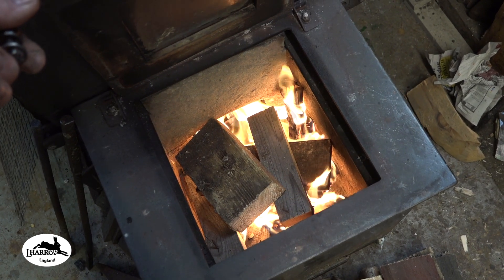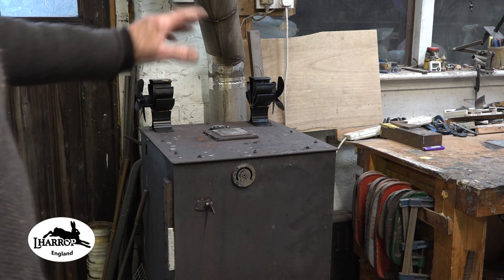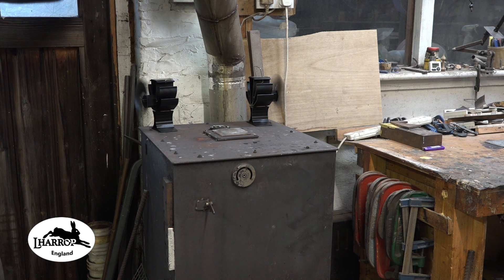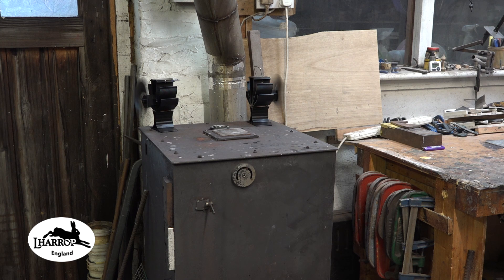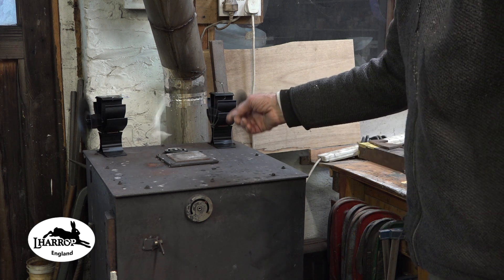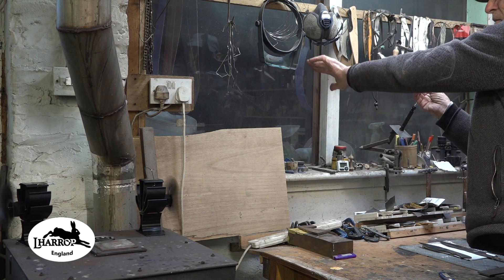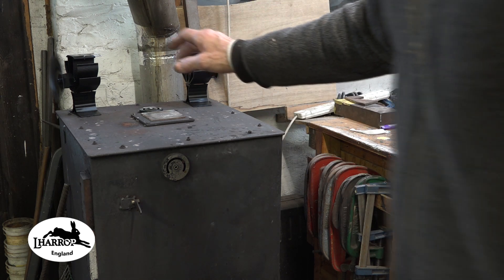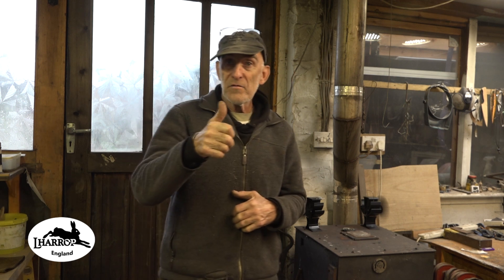rocket stove improvement from my new fans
Do those stove fans that rotate off the stove heat actually work. we take a look here and test them
link to fans...